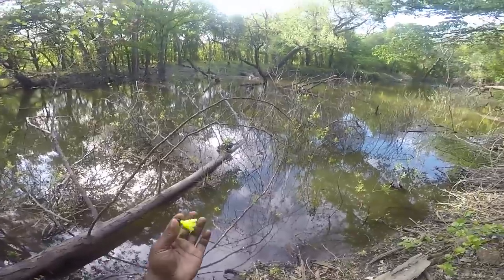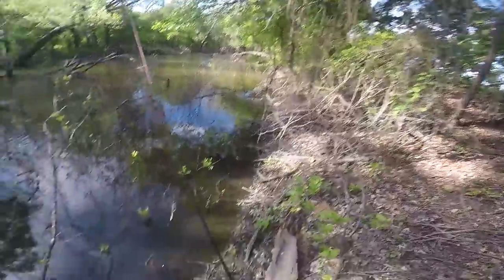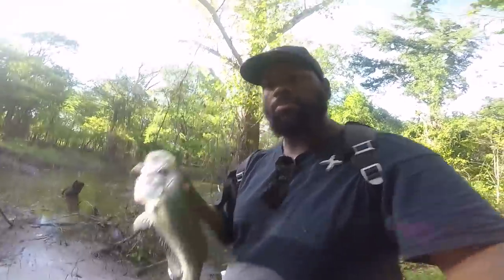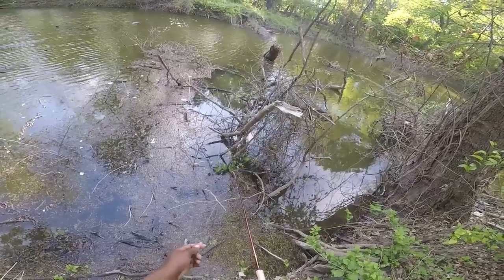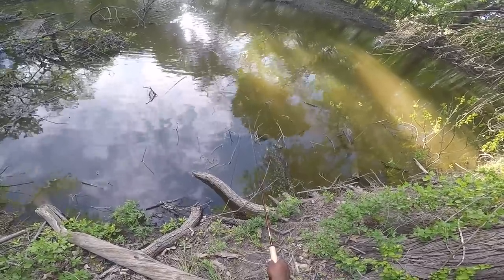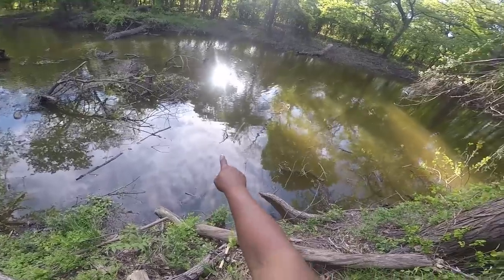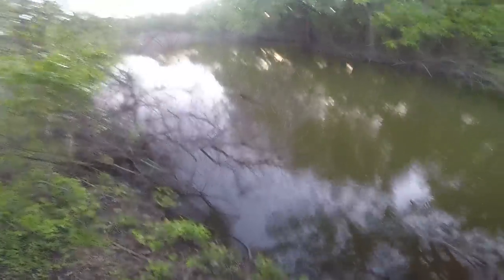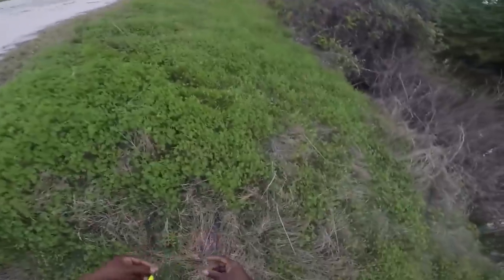Bank Fishing Tips And Tricks For Spawning Crappie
No boat no problem! Here you will find a few tips and tricks to help you get on a few creek crappie during the spawn. This is crappie fishing made fun.  I had a blast!